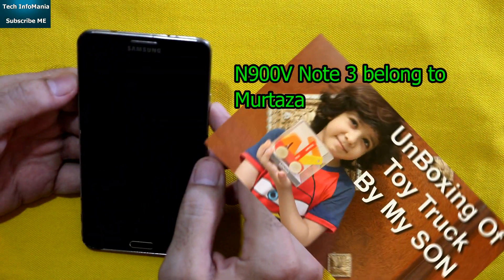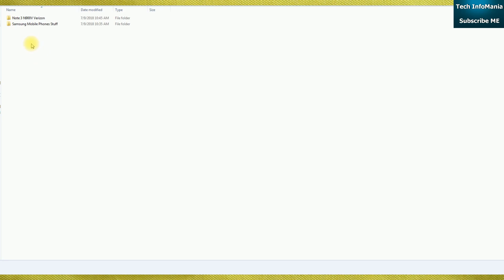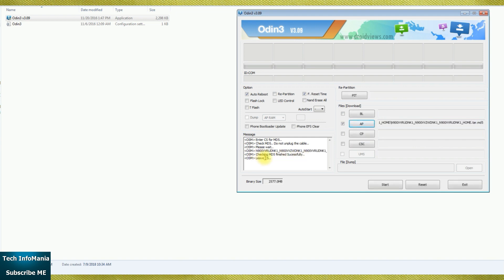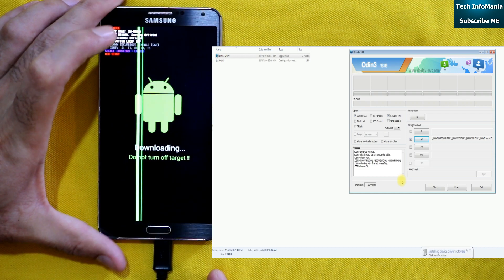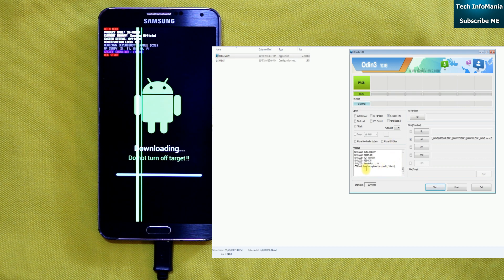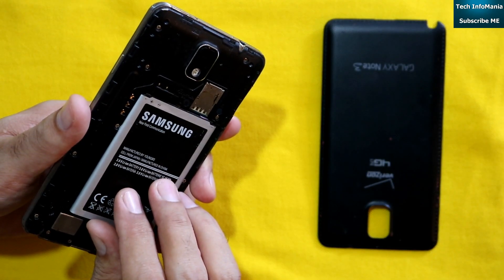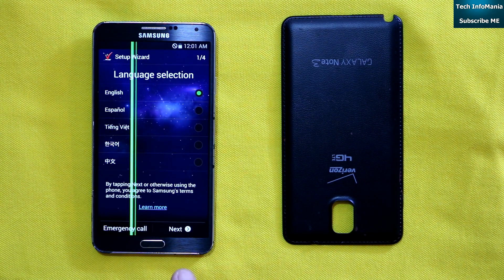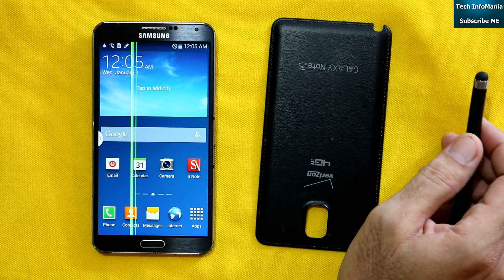Verizon Note 3 Downgrade to Kitkat 4.4.4 from Lollipop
Successfully Downgrade N900V Verizon Note 3 from Lollipop to Kitkat 4.4.4

Galaxy Note 3 N900V Verizon KITKAT Stock firmware 4.4.4

Music in my Video
Track Title